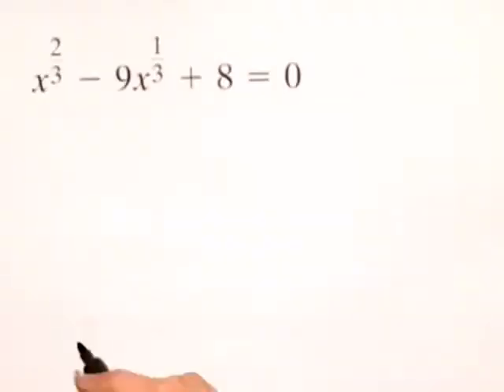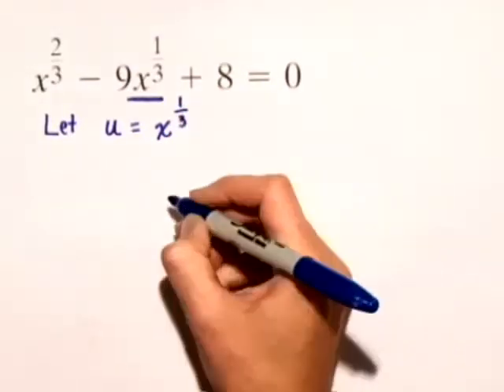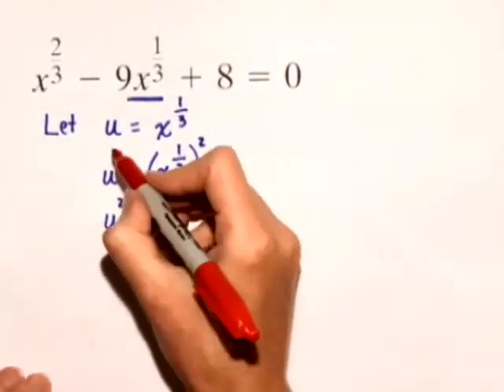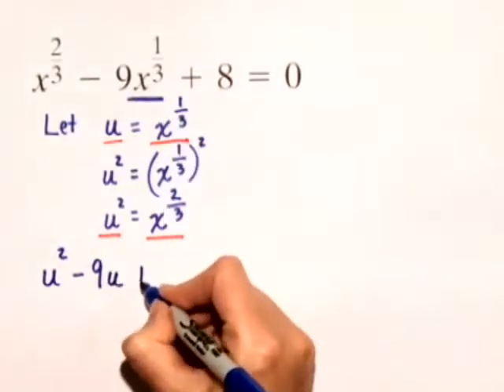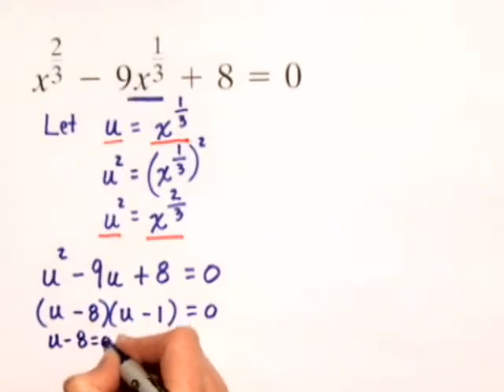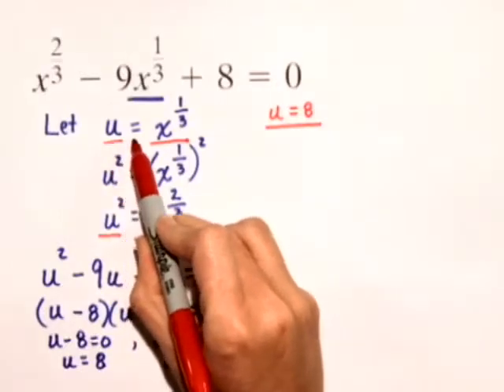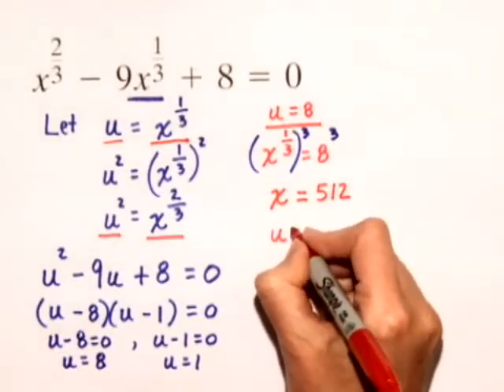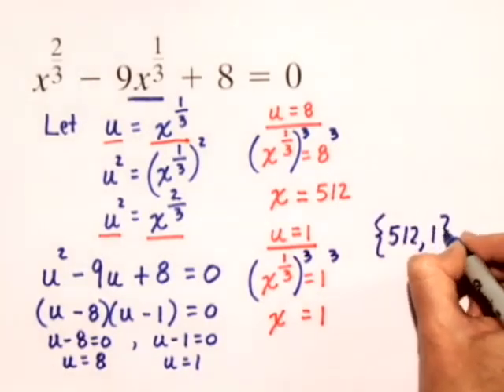Blitzer AT 5e ChapterTestPrepVideo CH1 #15